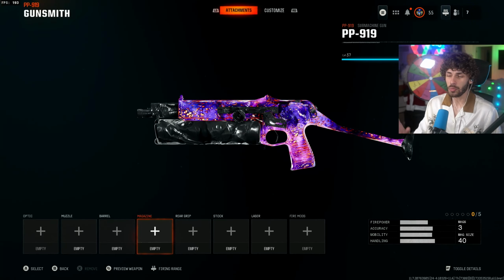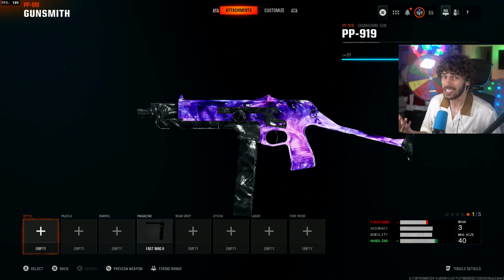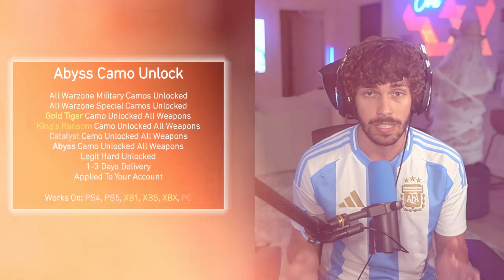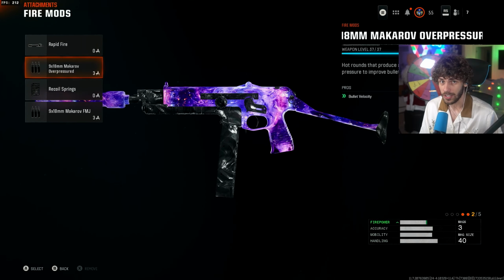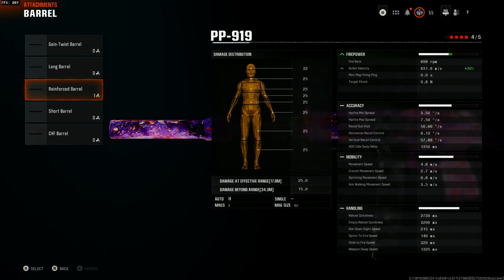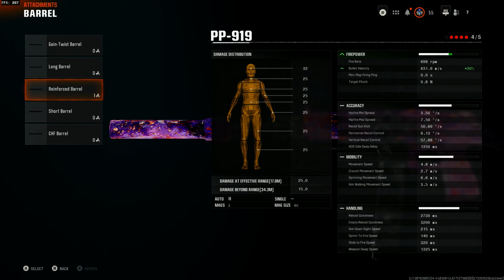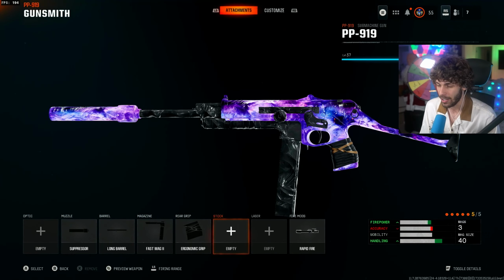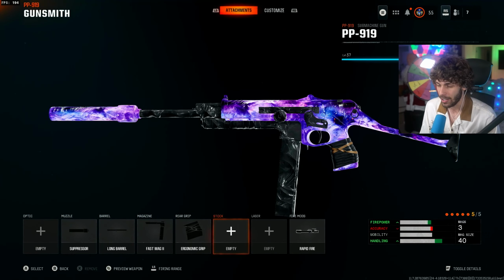*NEW* META PP919 LOADOUT in BLACK OPS 6! 😍 (Best PP919 Class Setup) BO6 / Warzone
Check out GUAPCI for LEGIT HARD UNLOCK Camo's, Warzone Nuke Skin, Ranked Play services and much more!

Want to be actually focused? Drink Infused Focus the #1 Focus drink on the market (CODE CBASS)

0:00 Best PP919 Class
5:44 He asked for my class!
13:21 Search and Destroy!